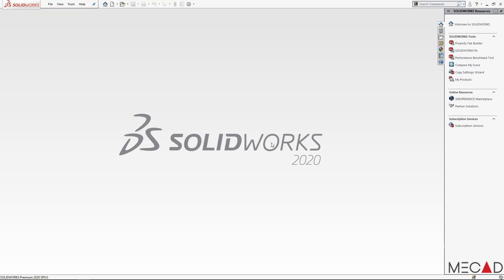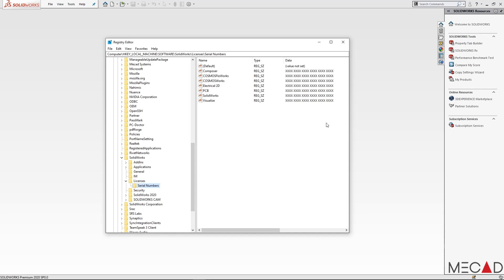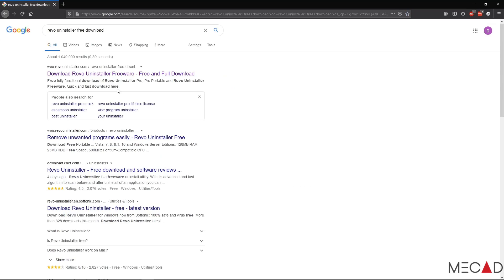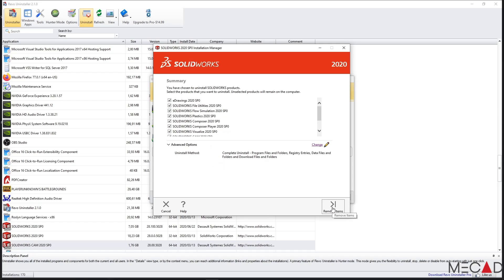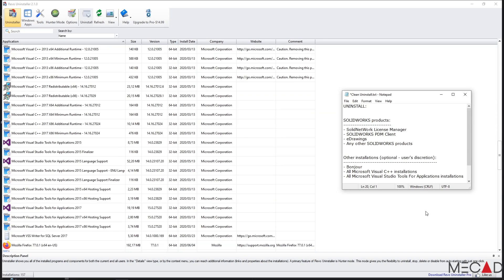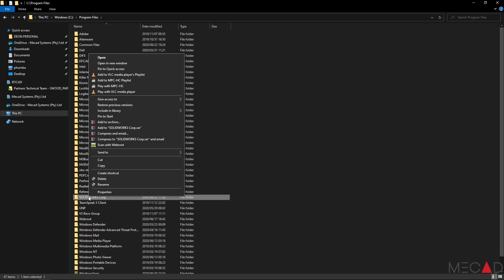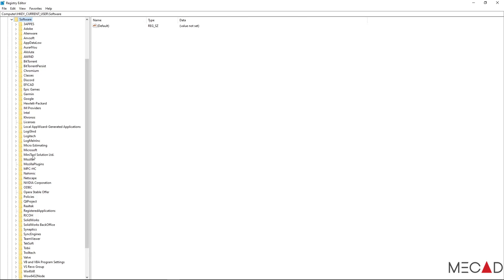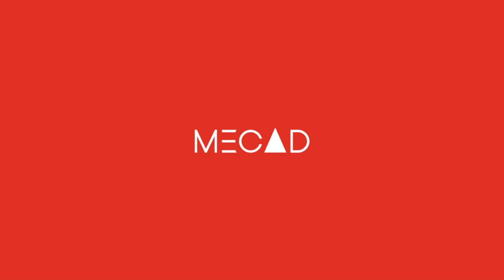Performing A Clean Uninstall Of SOLIDWORKS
This Mecad Minute video shows you how to perform a clean uninstall of your SOLIDWORKS installation, including leftover files, folders and registry entries.

Video created by: Deon Le Grange